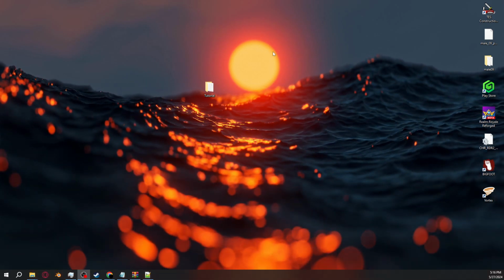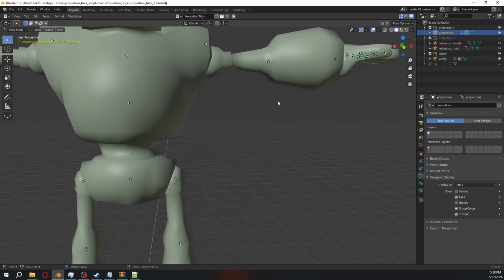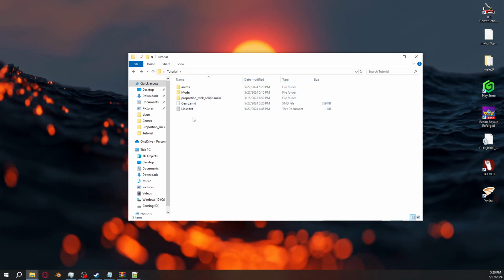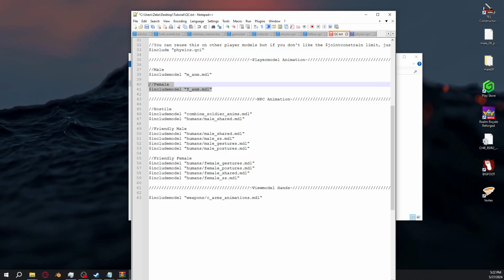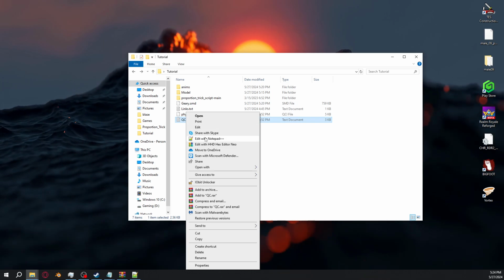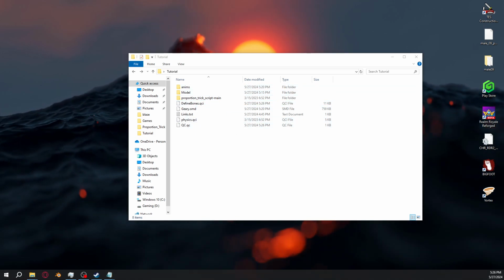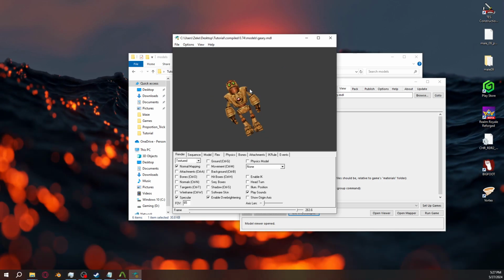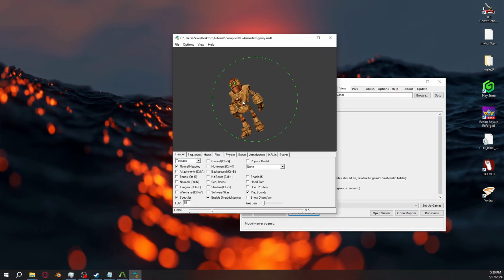Garry's Mod Proportion Trick: Make Your Playermodels Look Amazing!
Welcome to our Garry's Mod tutorial on mastering the Proportion Trick for Playermodels! In this step-by-step guide, we’ll show you how to transform your GMod characters using this powerful technique. Whether you’re a beginner or an experienced modder, this tutorial will help you enhance your playermodels for a more dynamic and visually appealing experience.

What You’ll Learn:
What the Proportion Trick is and how it works
How to apply the Proportion Trick to your Garry's Mod playermodels
Common pitfalls to avoid when using the proportion trick